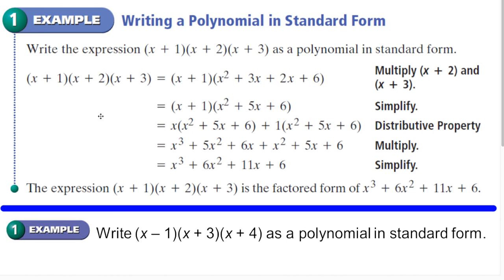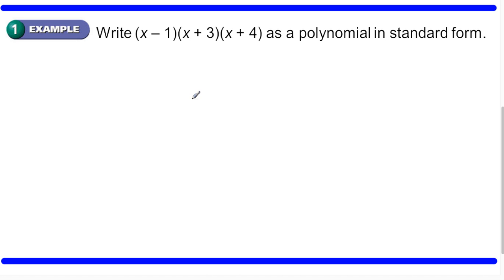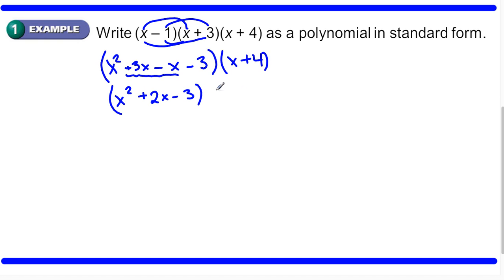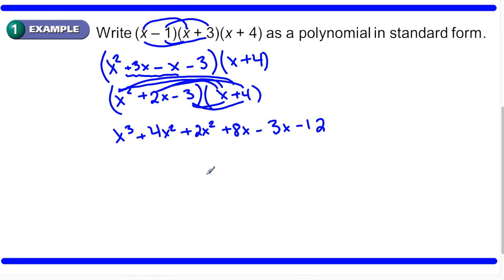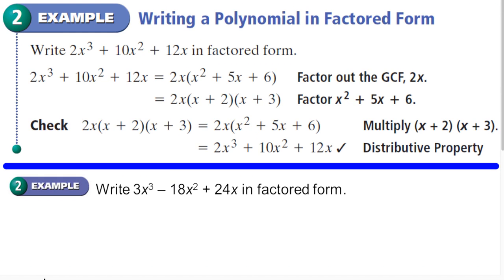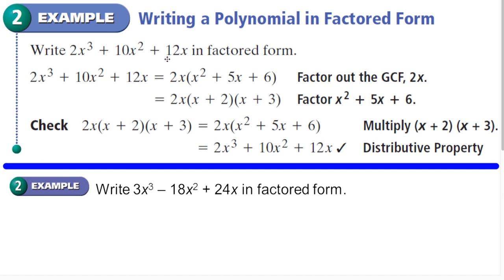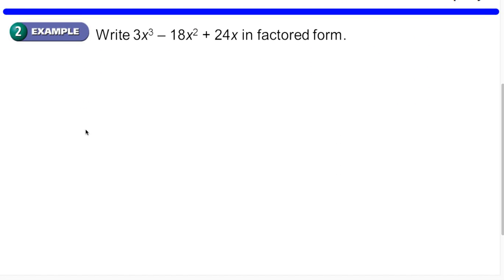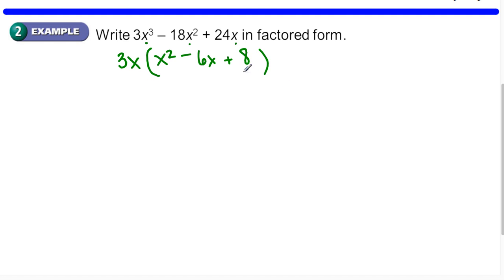Alg 2 6.2 Polynomials and Linear Factors pt 1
Simplifying polynomials and writing in standard form. Factoring polynomials.